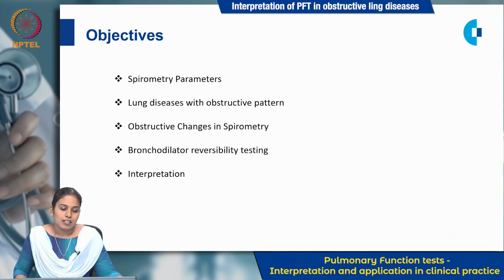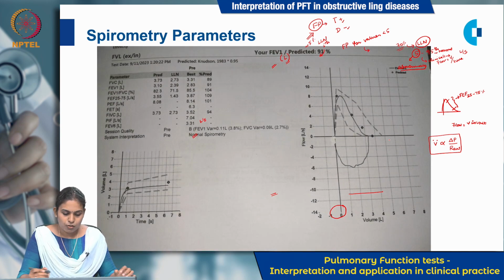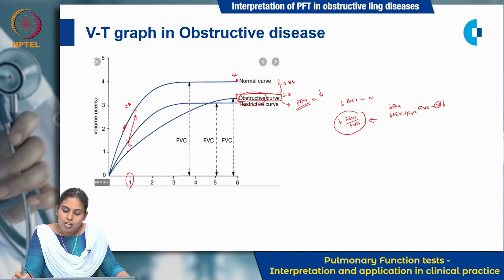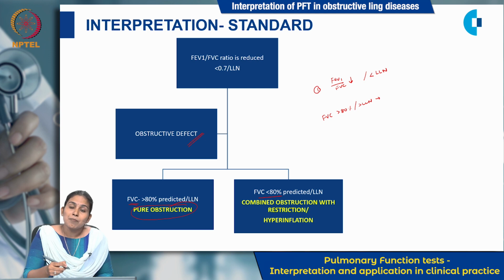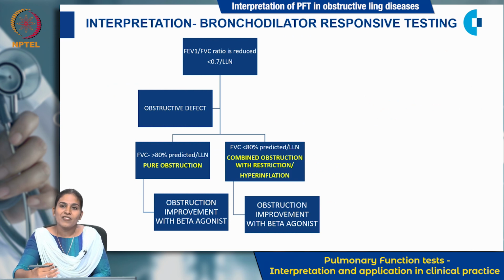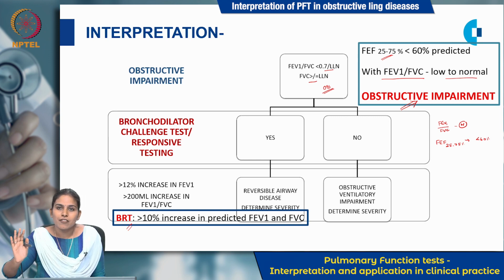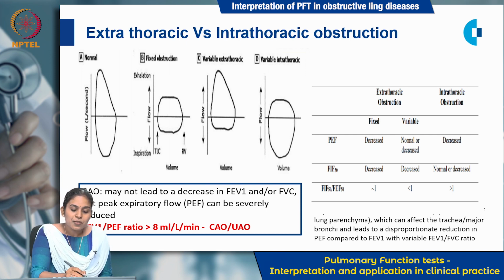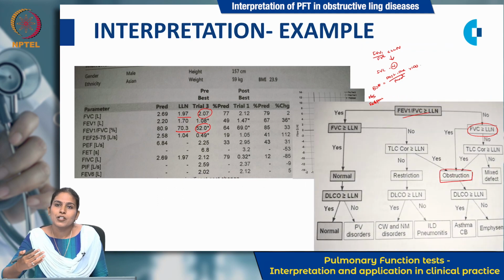W4_L3_Interpretation of PFT in Obstructive lung diseases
PFT interpretation in obstructive lung disease